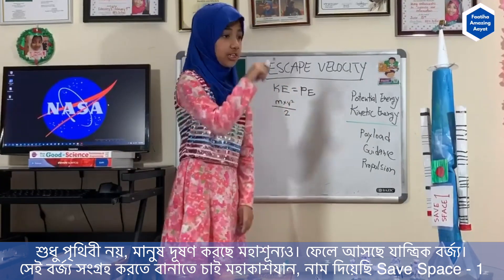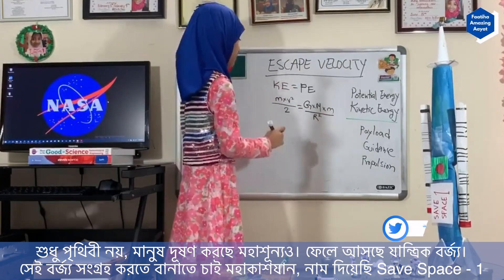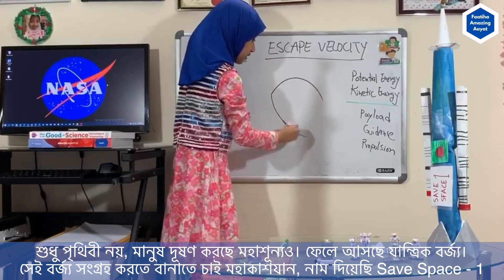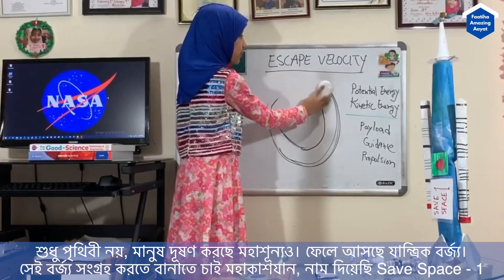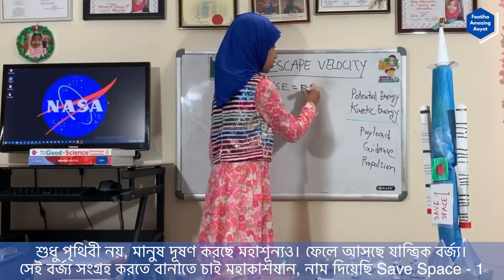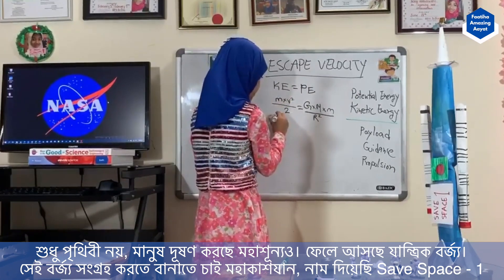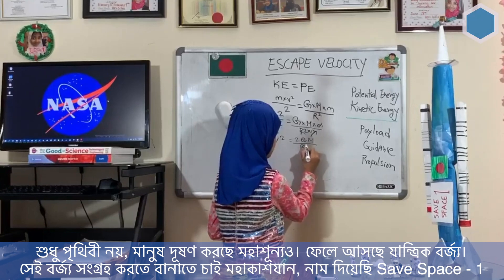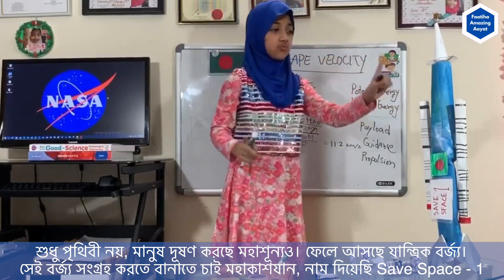Faatiha Aayat | Kinetic ও Potential Energy থেকে বের করি Escape Velocity | বানাই নিজের রকেট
Faatiha Aayat | Kinetic ও Potential Energy থেকে বের করি Escape Velocity | বানাই নিজের রকেট | Math ও Science এর সকল ভিডিও'র লিঙ্ক